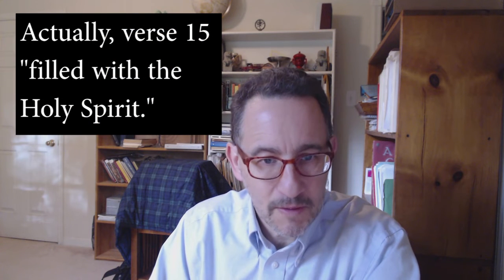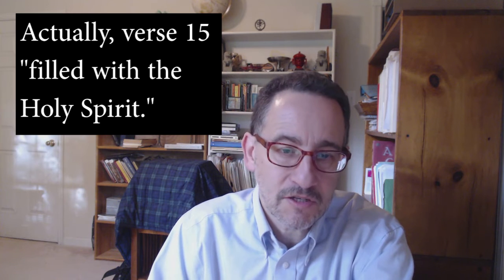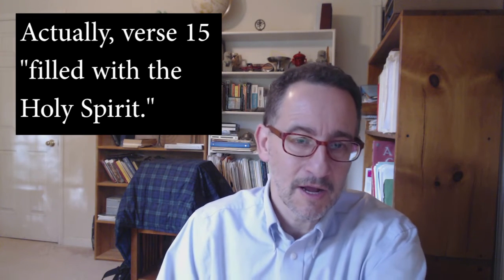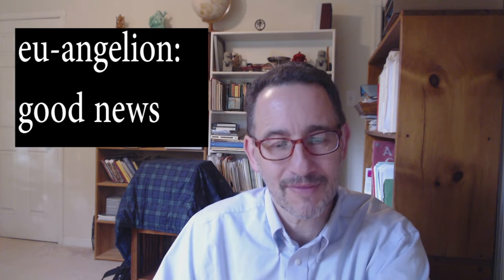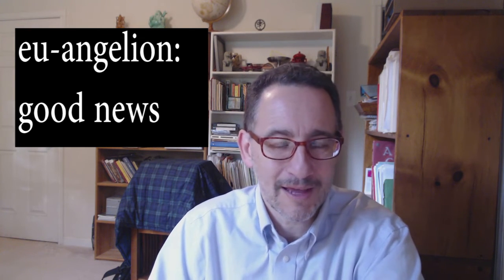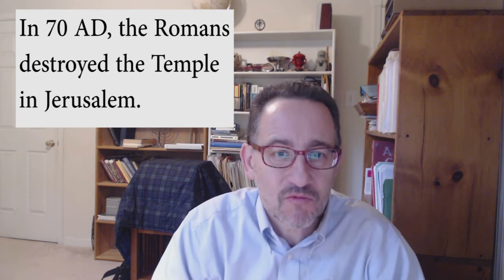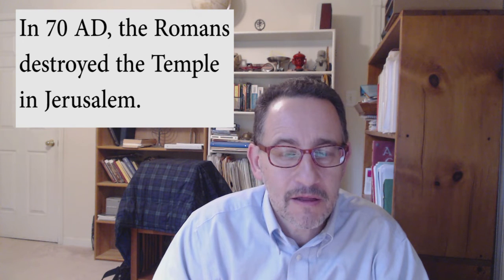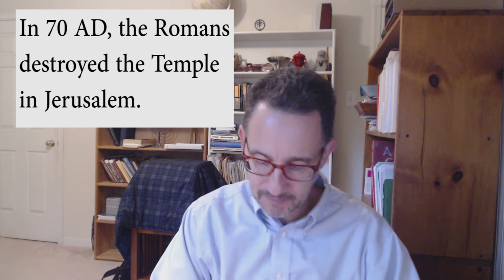Luke 1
I have a doctorate in the philosophy of religion and many of my articles have been published in peer-reviewed journals. I have taught college for about 30 years. My undergraduate degree was in Ancient Languages, and I have a two Master’s Degrees, besides the doctorate.

In the studies of Biblical books presented here, I focus on historicity (how much actually happened that we can verify) and theology (what ideas about God and gods are being used). I try to incorporate the findings of modern Biblical scholarship.

I believe the investigation of religion can be enlightening for anyone, regardless of belief. My own position is that all religions have something to contribute, although a critical and historical approach is needed.